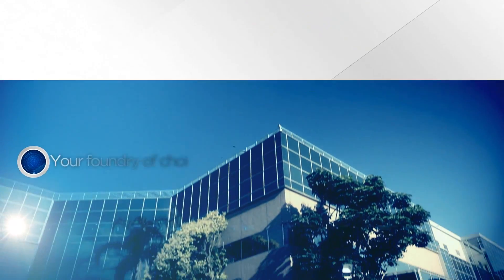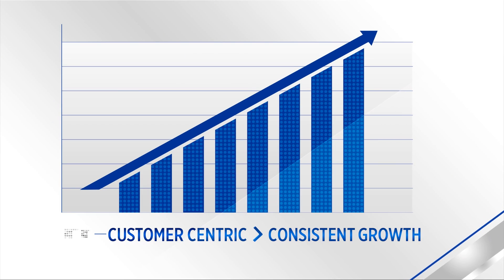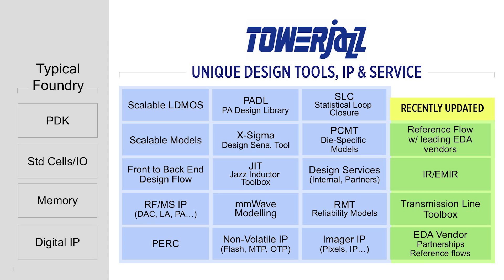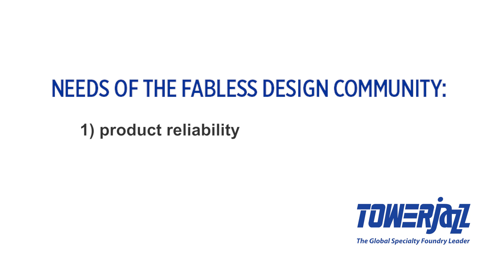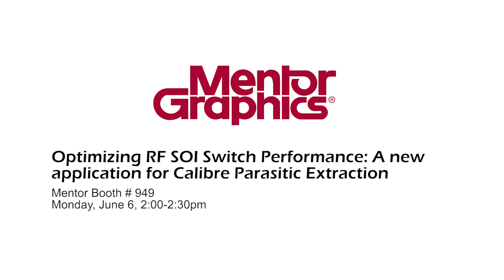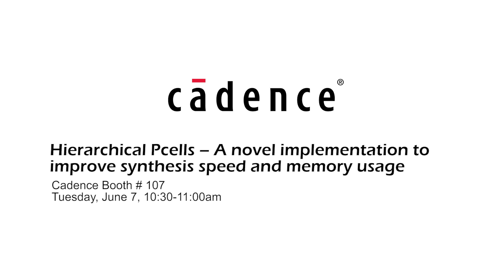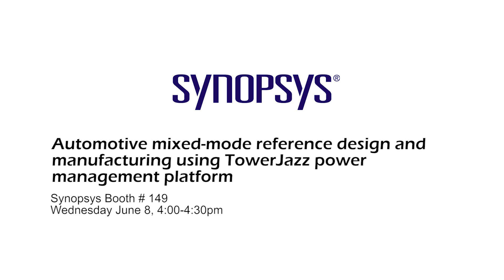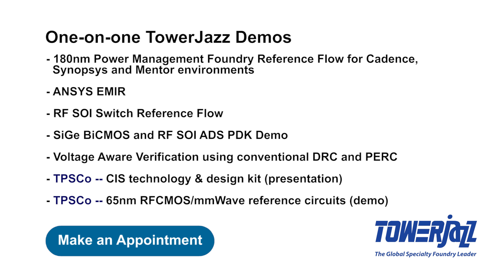Design enablement for lower development costs and faster time to market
Rafaela Novais, Design Support Engineering Manager, and Dr. Samir Chaudhry, Design Enablement Director, introduce TowerJazz’s unique design tools, IP and collaboration with EDA partners at DAC2016 to provide customers with design services that complement TowerJazz’s sophisticated technology.